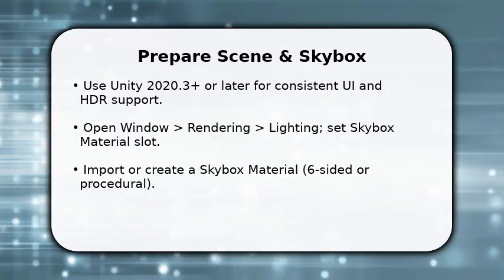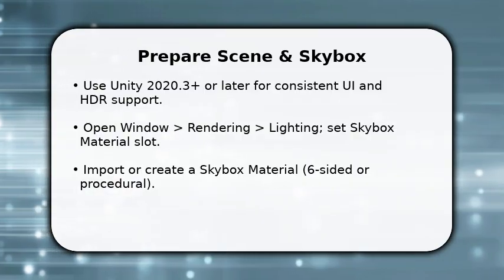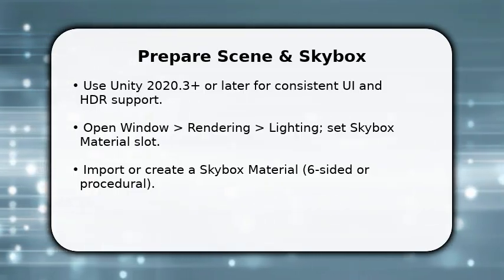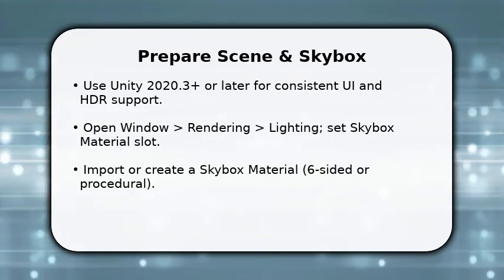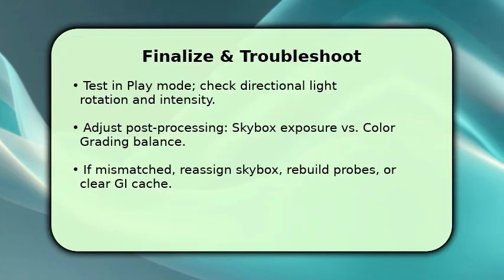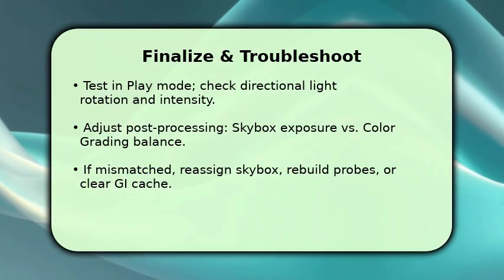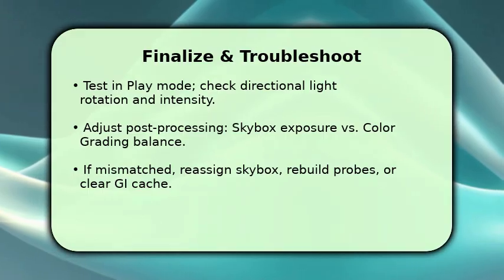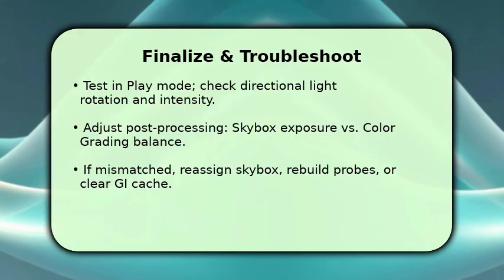How to Change Sky in Unity - Step by Step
How to Change Sky in Unity - Step by Step | 🔒 Surfshark VPN Deal — Stay private and secure. $1.99/mo + 3 Months Free ▸

Learn the step-bythy process of changing skies in Unity using this comprehensive tutorial. Discover practical techniques to manipulate skyboxes and create dynamic, immersive environments for your game projects.

Unity, change Sky, Skybox manipulation, game development environment setup, immersive gaming experience, step-by-step tutorial, sky texture editing in Unity